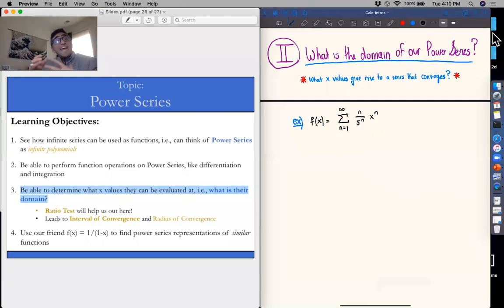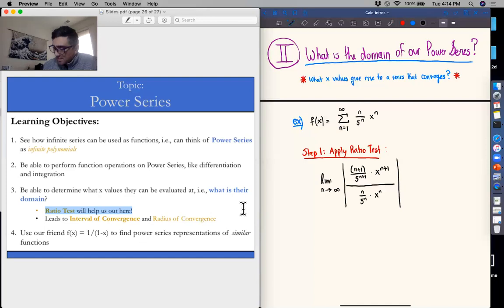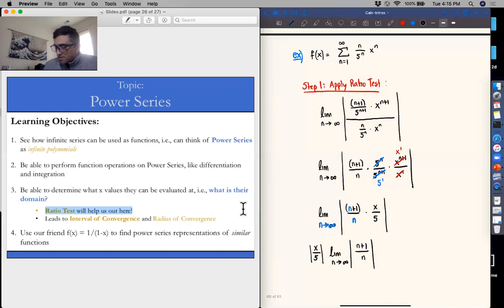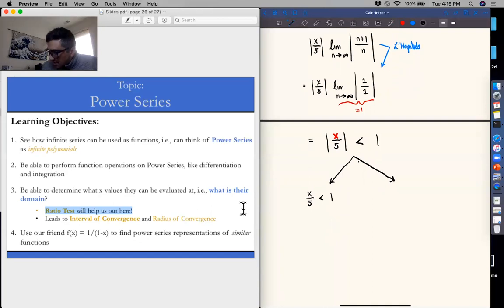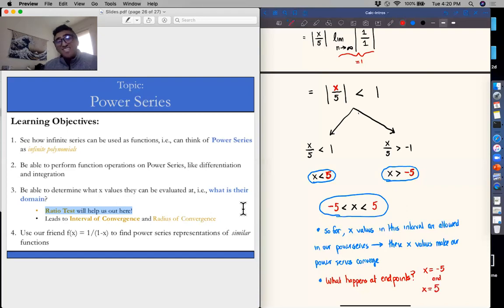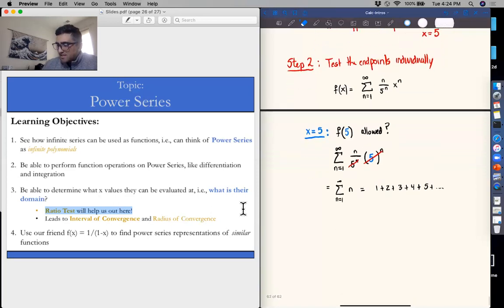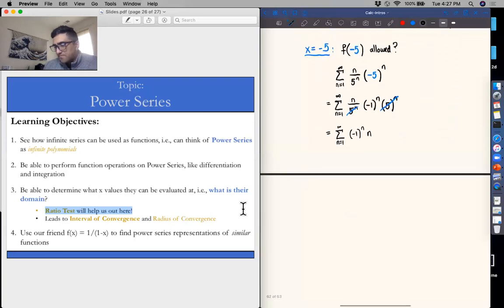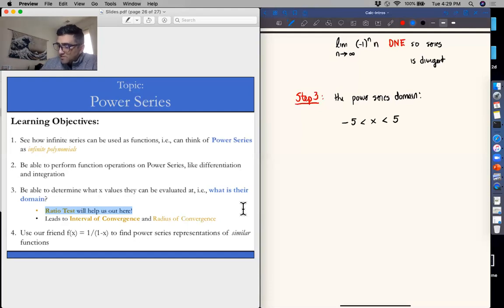Pre-Class Video: Power Series (3/4)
"Finding the domain of a Power Series, i.e., Interval of Convergence!"

Learning Objectives:

1. See how infinite series can be used as functions, i.e., can think of Power Series as infinite polynomials

2. Be able to perform function operations on Power Series, like differentiation and integration

3. Be able to determine what x values they can be evaluated at, i.e., what is their domain?
            a. Ratio Test will help us out here!
            b. Leads to "Interval of Convergence" and "Radius of Convergence"

4. Use our friend f(x) = 1/(1-x) to find power series representations of similar functions